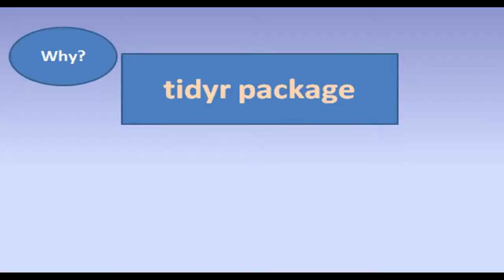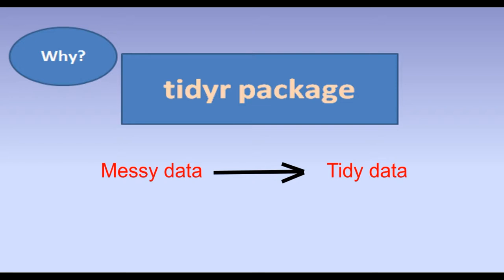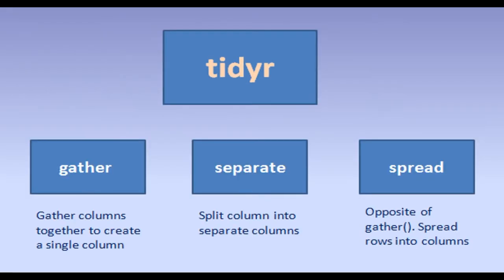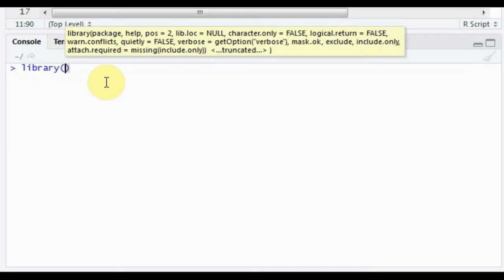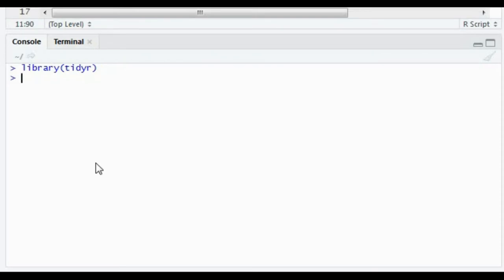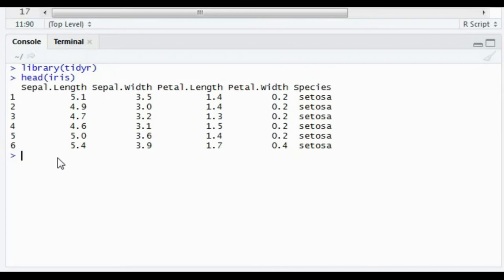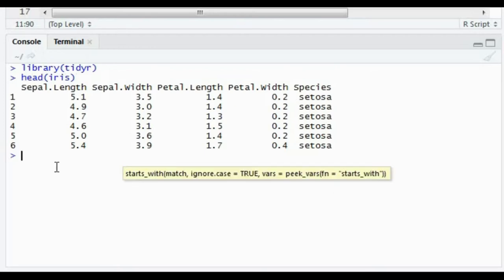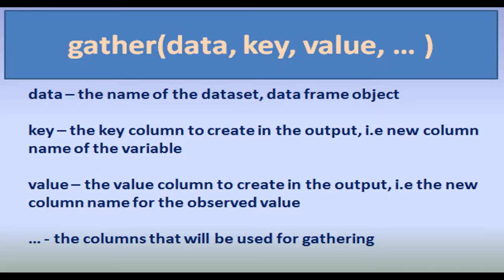Tidyr package - Gather, Separate and Spread function | Restructuring data columns and rows in R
How to convert messy data into tidy data?
Restructuring of data using tidyr.
How to convert specific columns into rows?
How to convert rows into columns?
How to split columns into 2 or many?